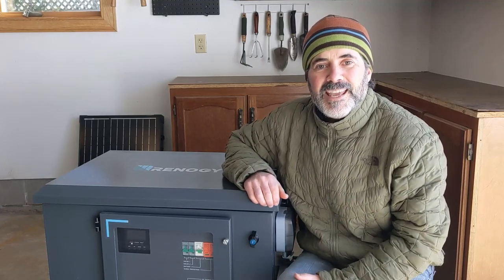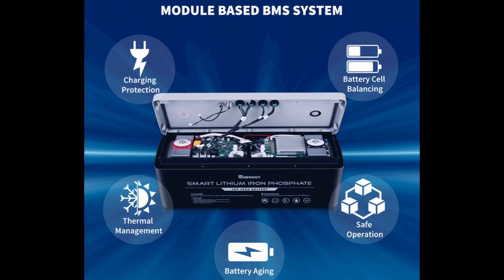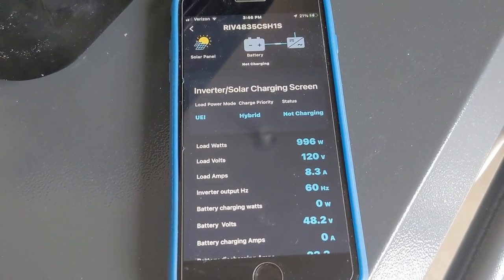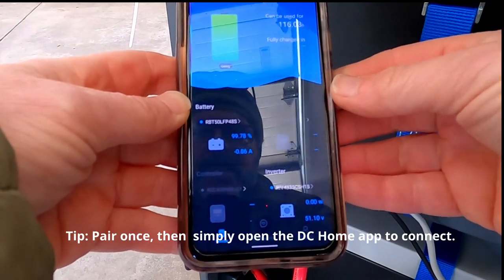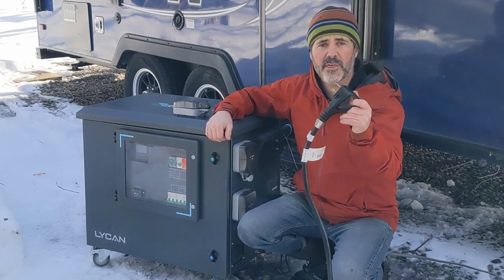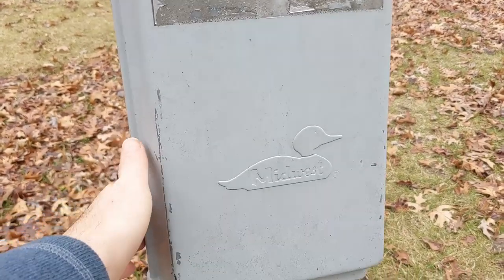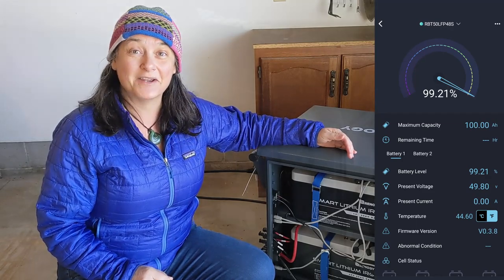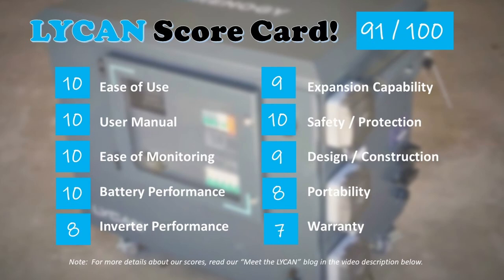Renogy LYCAN 5000 Power Box: Product Review & Score Card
We’ve spent the past couple of weeks using and abusing one of Renogy’s newest state-of-the-art 48V products, the LYCAN Power Box.  We have charged and discharged it numerous times, tested various appliances and tools using its 20A and 30A outputs, and monitored it all through the DC Home App.  In this video, you'll see the LYCAN in actions, as well as our thoughts about its performance, and some tips for getting the most out of it.

This all-in-one energy storage system is specially designed to supply power during emergencies, power outages, or even to provide power for off-grid homes, or RV's.  As a 48V system, with a 4.8kWh capacity and a 3500W pure sine wave AC output (7000W peak power), the LYCAN can deliver power to most home and outdoor appliances.  With its all-in-one design, it makes installing a full scale, yet still portable, solar power system a breeze.

Products Featured:
2. 48V 50Ah Lithium Iron Phosphate Battery
3. 3500W Solar Inverter Charger
4. Phoenix 300 Power Station

More Resources:
1.  Meet the LYCAN 5000: From Emergency Generator to Off-Grid Home Energy Supply
2.  12V, 24V, or 48V Solar Power System: Which Voltage is the Best for Your Situation?

Additional Resources To Help You Learn about Solar Technology:
Don't know how much solar you need? Download our Solar System Sizing Worksheet and it will walk you through your whole system design and purchase.

3. Maximize Boondocking Power with a Renogy Dual Input DC to DC Charger & LFP Battery Install

Articles:
1. Unscrambling the Alphabet Soup of Solar Terminology
2. Going Solar: The Complete Guide for New RVer’s
3. Are Lithium Batteries Worth the Investment? A Cost Benefit Analysis of Four Deep Cycle Batteries
4. The Ultimate DIY Guide to Off-Grid Living
5. The DIY Tools You Need for Solar